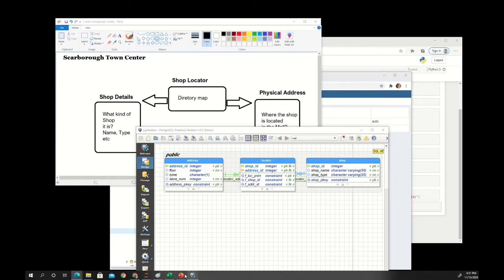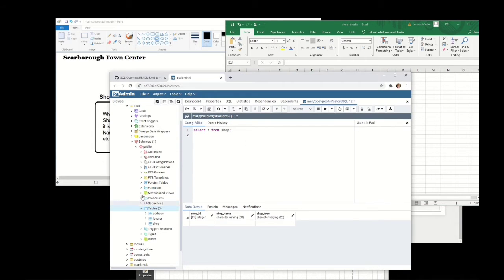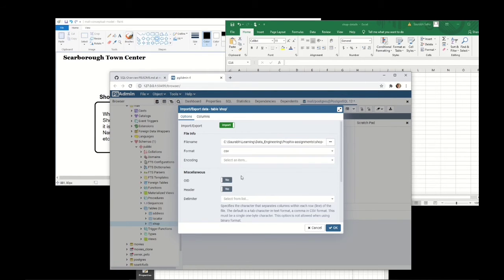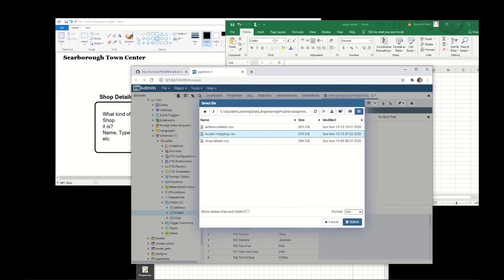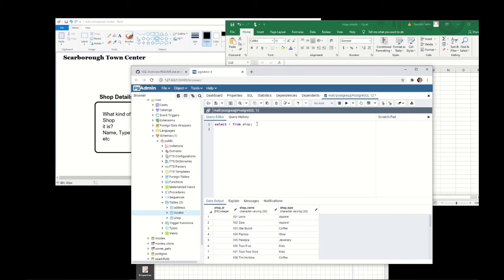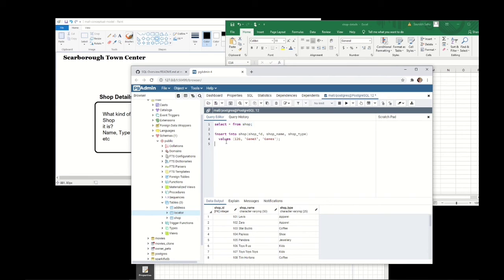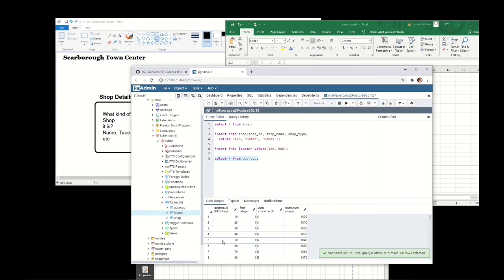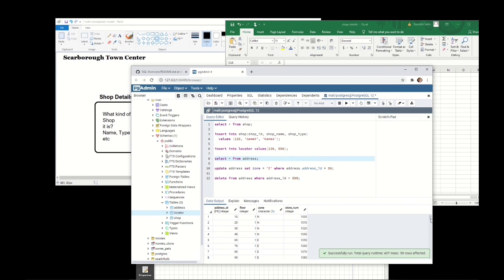DML operations |SQL Data Manipulation Language| Insert, Update, Delete, Import from csv in Postgres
In this presentation, I am covering the following topics:
-Importing the data from csv file to postgres tables
-Insert
-Update
-Delete